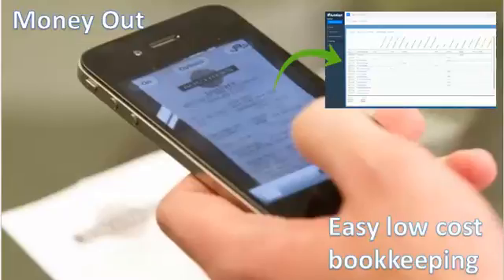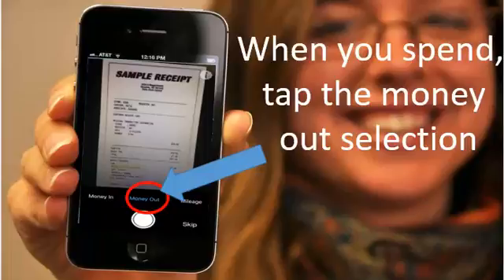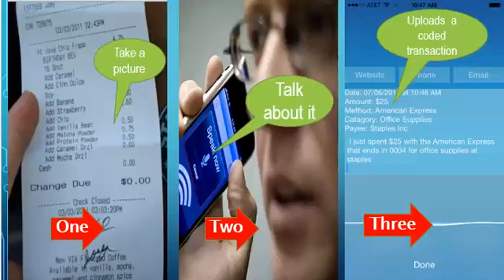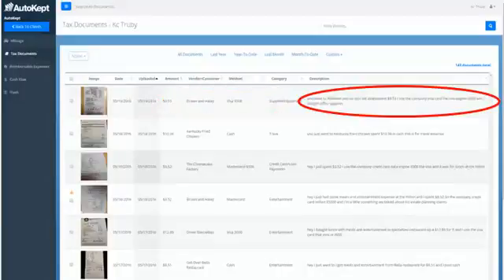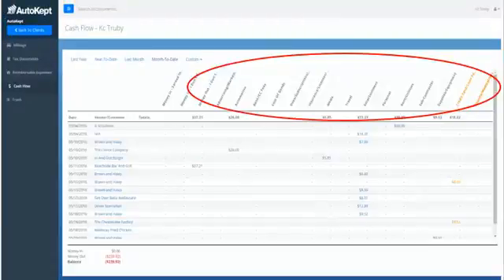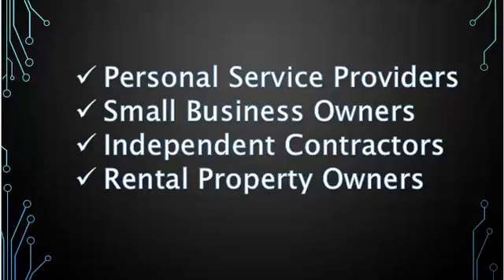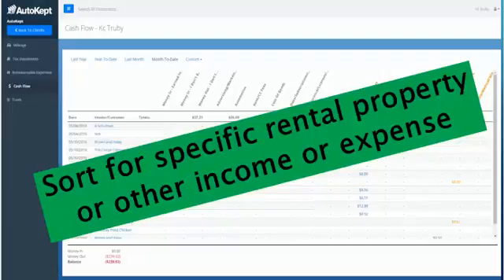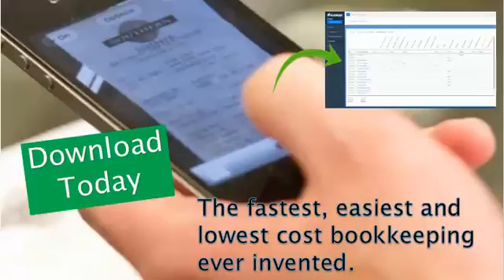AutoKept - Money Out